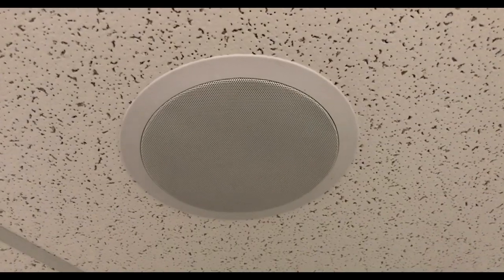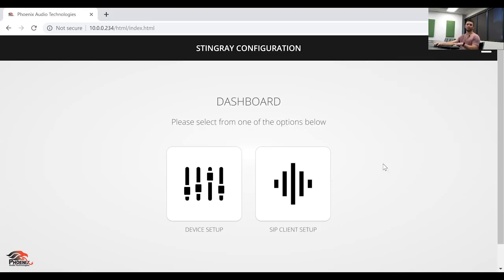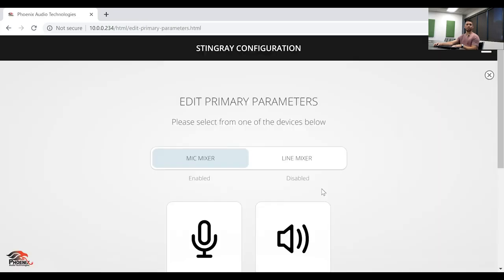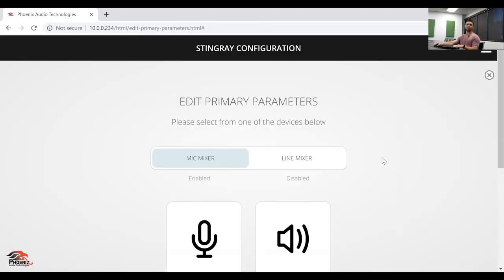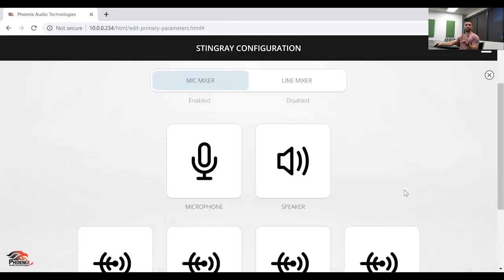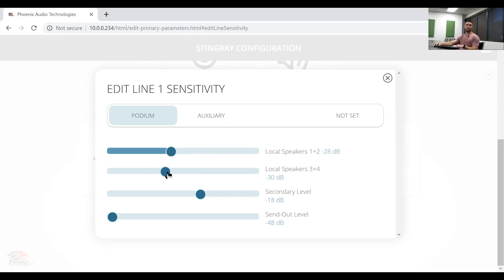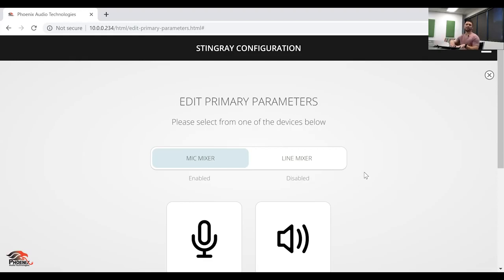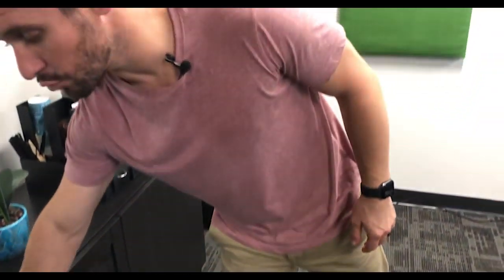Q Tech: How To Setup The Stingray DSP via Web Browser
The Stingray is the only DSP for integrated meeting room audio that requires absolutely no programming and/or certifications whatsoever. Set it up directly on the front LCD panel or on your web browser. Either way, you'll be able to set up your DSP in under 5 minutes. Any IT Professional can install it on your own! Perfect for Zoom Rooms.